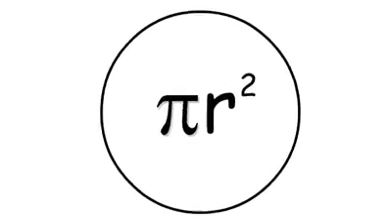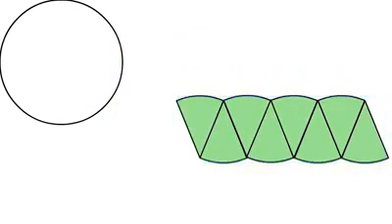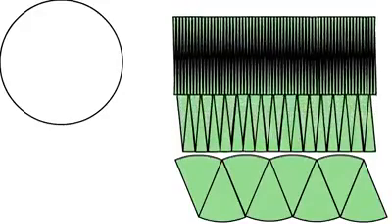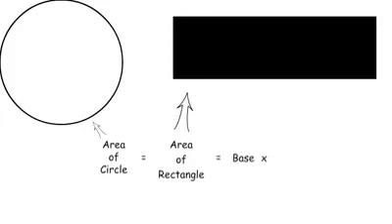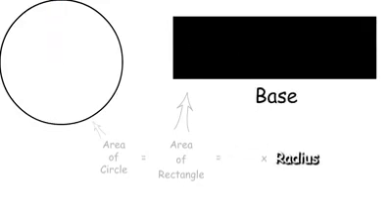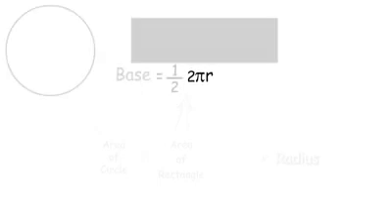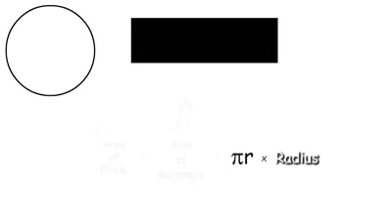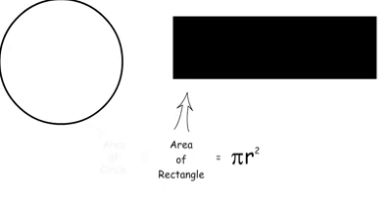12 avril 2017